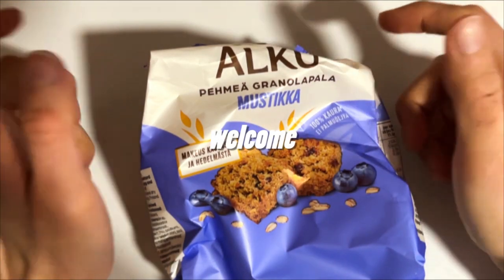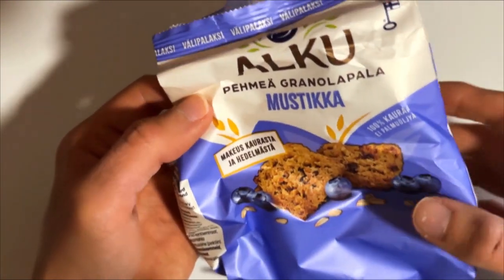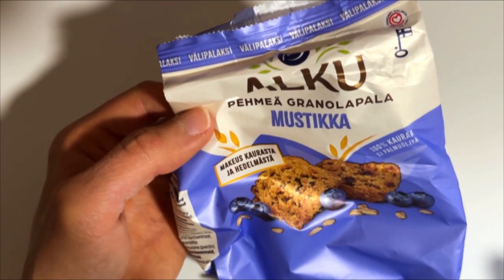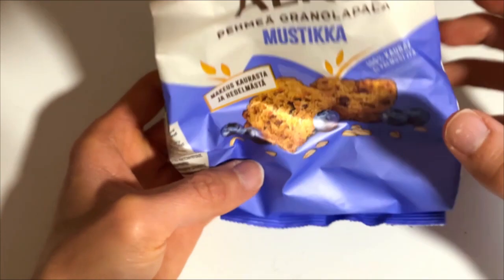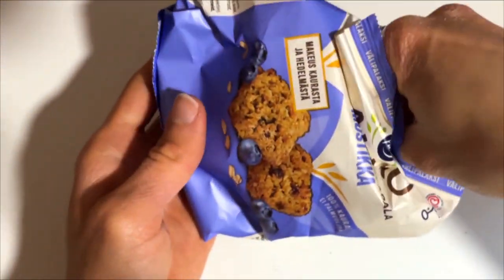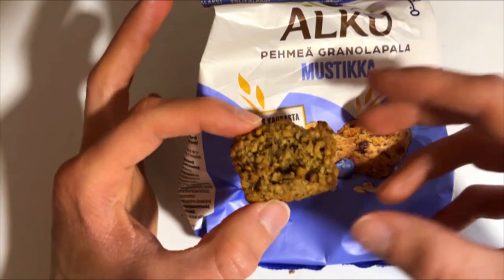Snack Time Savior? A Review of Fazer Alku Soft Blueberry Granola Bar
Fazer Alku Soft Granola Piece Blueberry tastes like blueberry and is baked from 100% oats. The sweetness comes from the oats and the fruit. Granola pieces do not contain palm oil and they are baked in Finland from domestic oats. The oats come from Fazer's own mill in Lahti. Fazer Alku Soft granola pieces are a great snack! Also suitable for vegans.